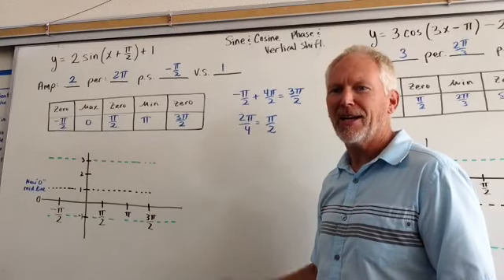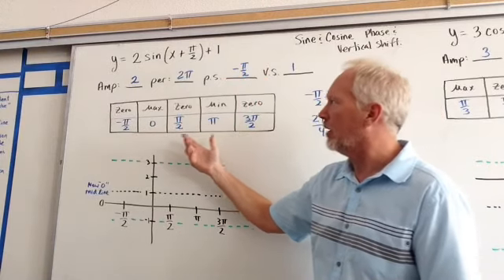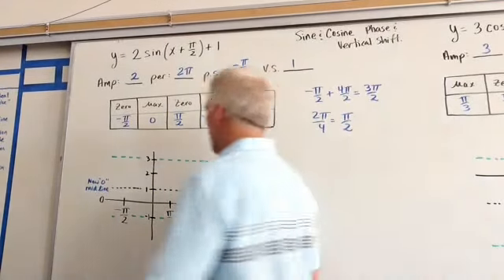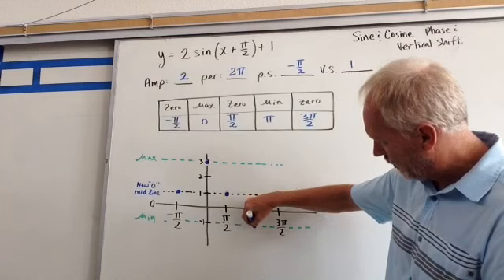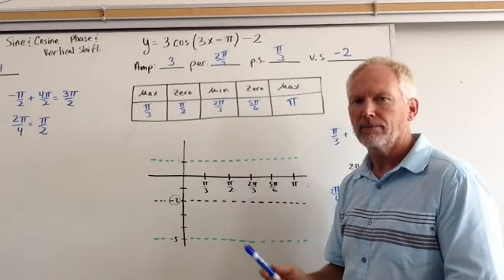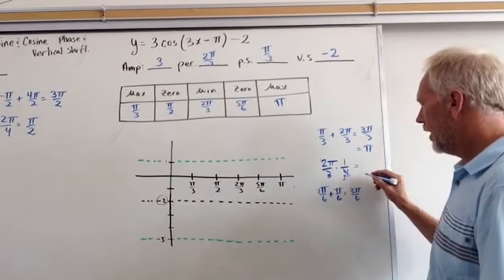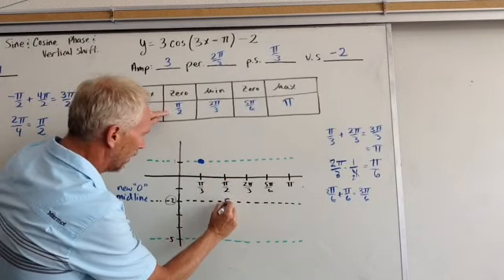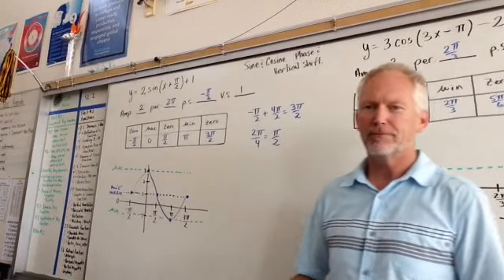Graphing Sine and Cosine with Phase and Vertical shifts